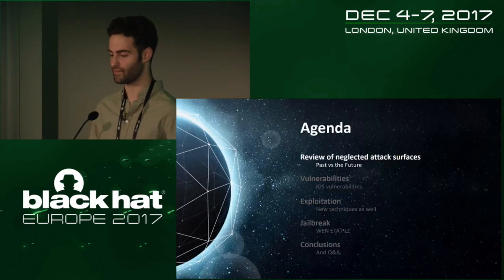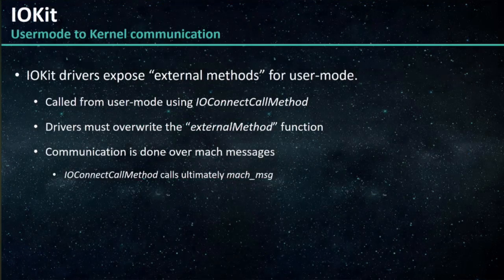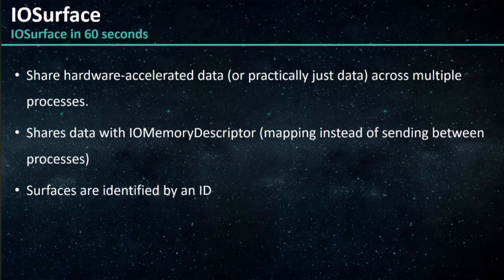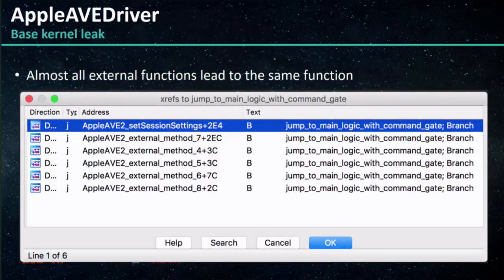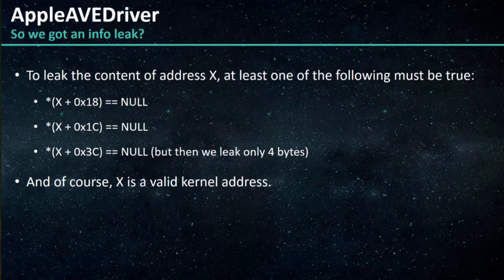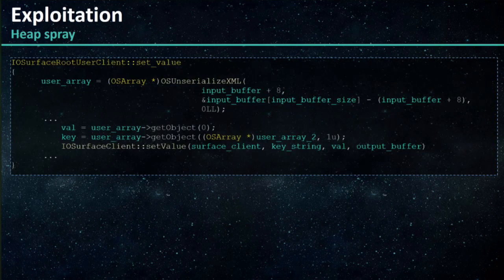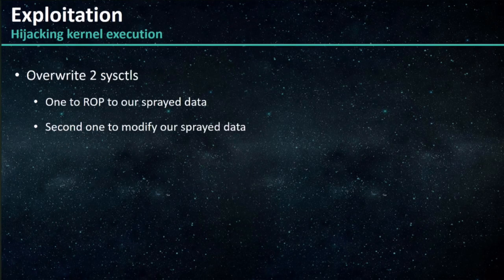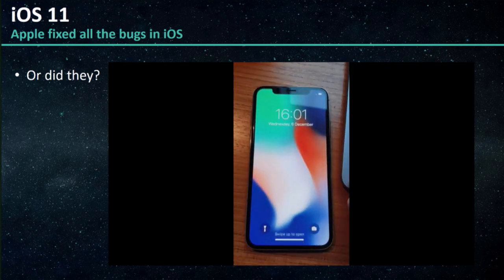Ro(o)tten Apples: Vulnerability Heaven in the iOS Sandbox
This presentation will shed a light on some critical areas in the iOS kernel, that have been proven to contain many privilege escalation vulnerabilities that can potentially affect hundred of millions of iOS devices. In this talk, we will overview these yet unexplored areas and present a chain of vulnerabilities, leading to a complete kernel privilege escalation exploit while bypassing all the latest kernel mitigations Apple introduced.

By  Adam Donenfeld